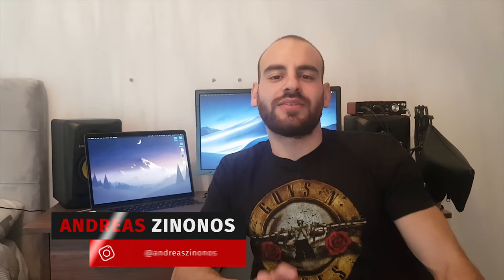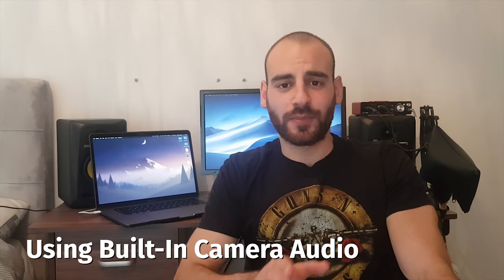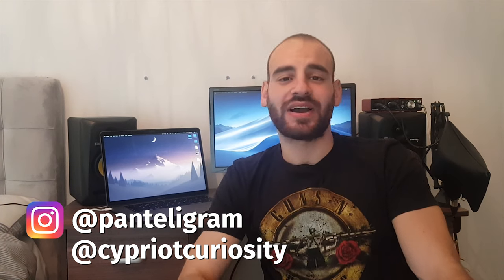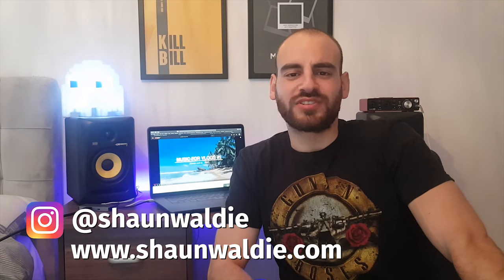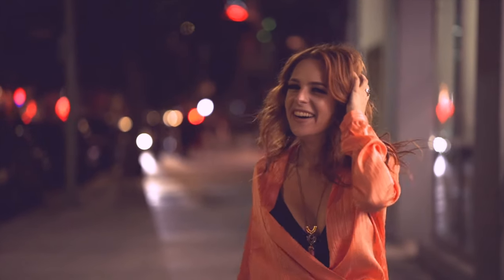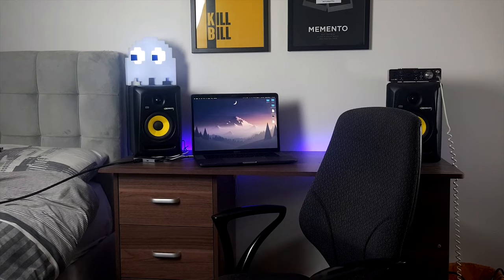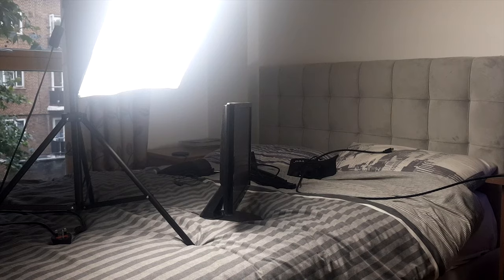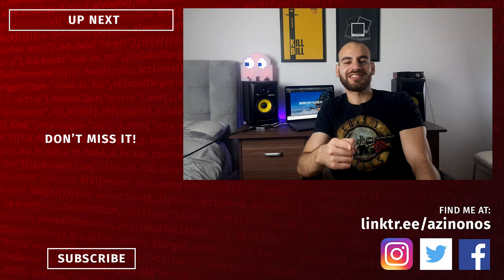How To Make A YouTube Studio for CHEAP | My YouTube Studio Setup (+ BONUS Second Studio)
In this video I show you how to make a cheap but great looking YouTube Studio for around £100 Having a good looking environment in your videos will definitely take your productions to a whole new level, and would also show that you are serious about what you are doing.

We'll go into the four main things you need to take care of when building a studio in order of importance: Audio, Background, Lighting and the Camera. I'll show you what I've done and give you additional tips for taking it even further.

Contents:
00:00 Introduction
01:04 Audio
02:12 Background
04:41 Lighting
05:51 Camera
07:25 Setup Behind the Scenes
07:45 Additional Tips & Tricks (White Balance, Color Grading)
08:32 Bonus: Second Room Setup
09:22 Conclusion

Stuff I Bought (In Order of Appearance):

MOSOTECH Lavalier Microphone

A3 Minimalistic Movie Posters (I bought the 3 for 2):

A3 Poster Frames:

Paladone Pacman Ghost Light:

TV LED Backlight:

ESDDI Softbox Photography Lighting Kit 800W (Pack of 2, but you can also buy a single light - I only use 1 anyway):

Neon Light Sign LED Lightning Shaped Night Light Wall Decor Light:

Anything not listed above I already had before.

Stock Footage Used:
Community (TV Show)
Video by Tim Savage from Pexels